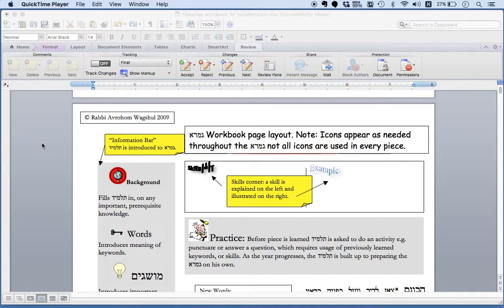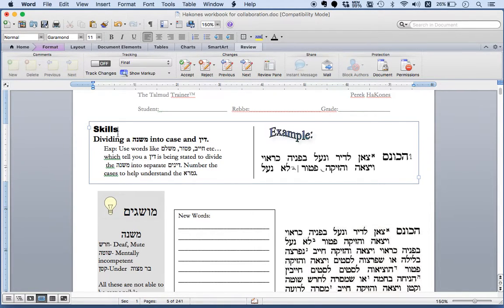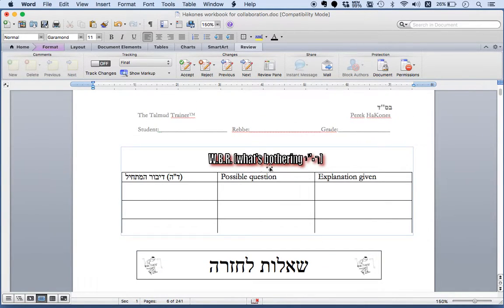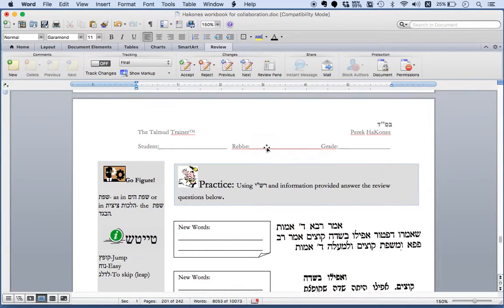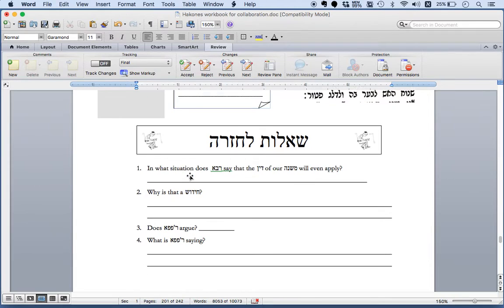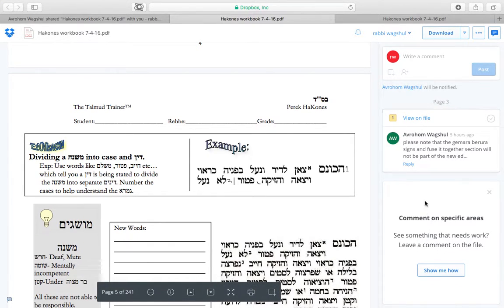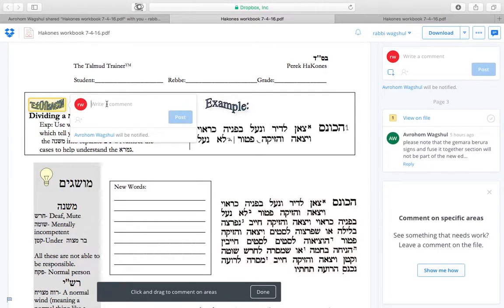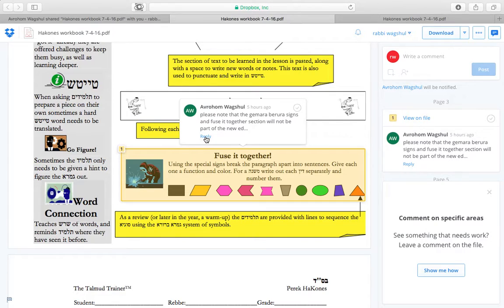Hakones feedback long tutorial